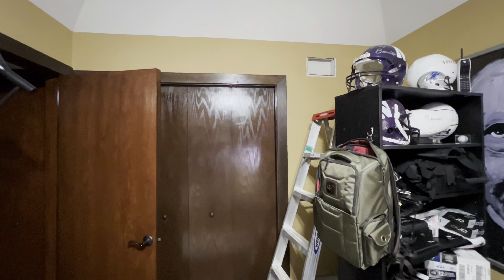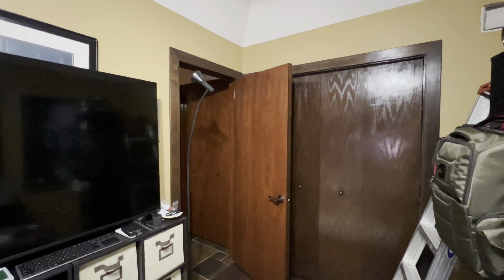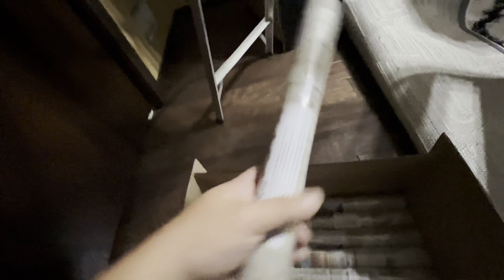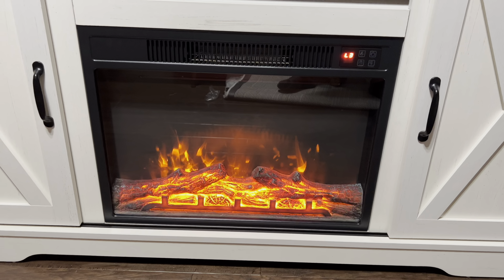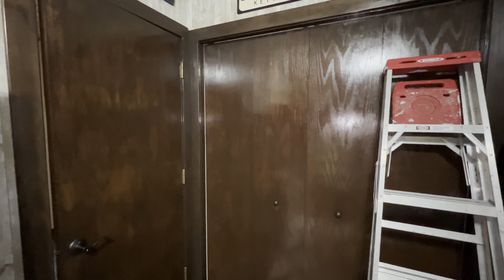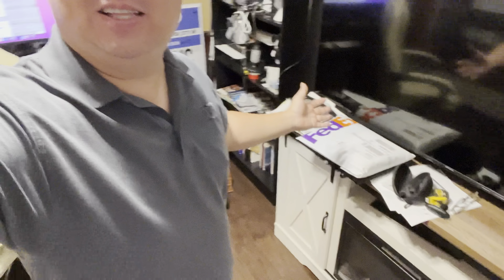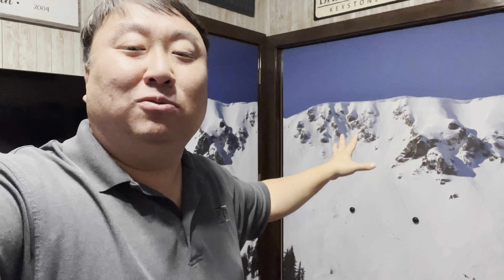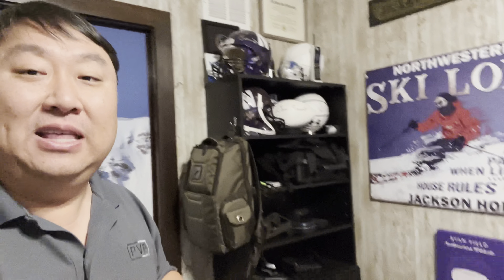Trying To Build A Cheap Man Cave